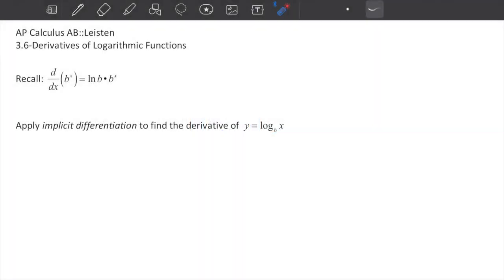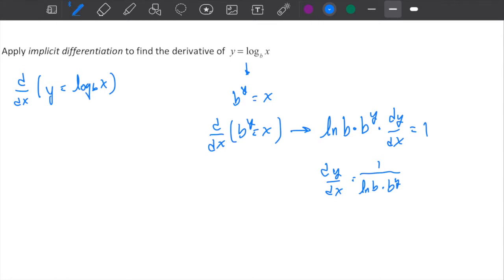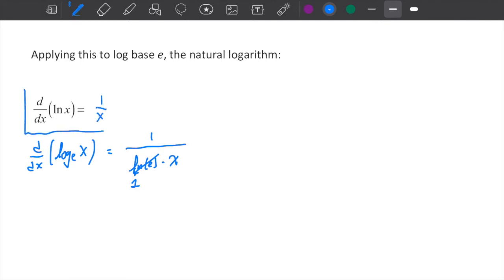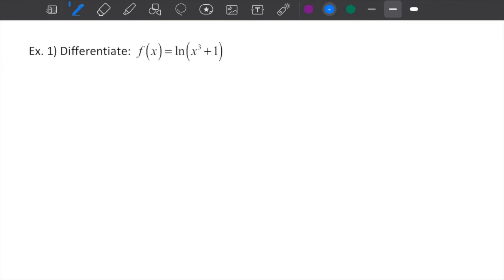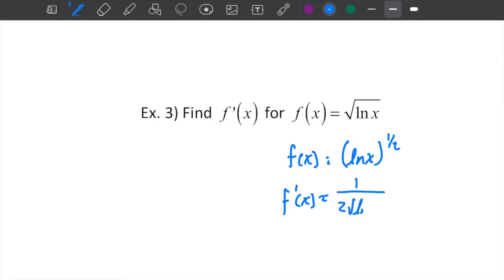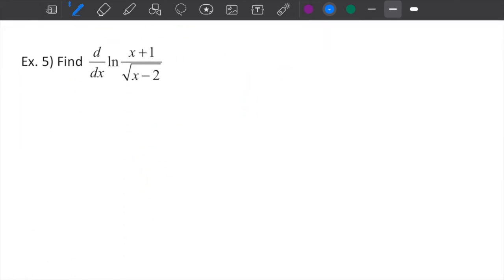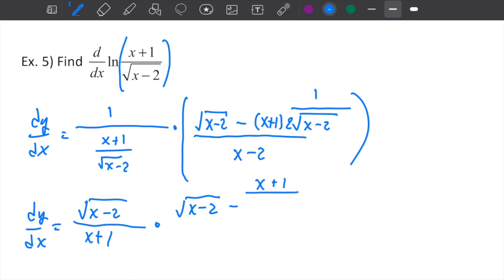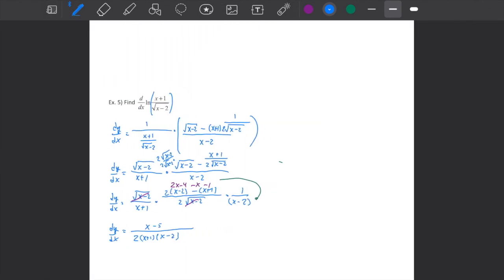AB 3.5b-Derivatives of Logarithmic Functions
3.5b-Derivatives of Logarithmic Functions class notes and examples

Natural logarithm derivative, derivatives of any base logarithm